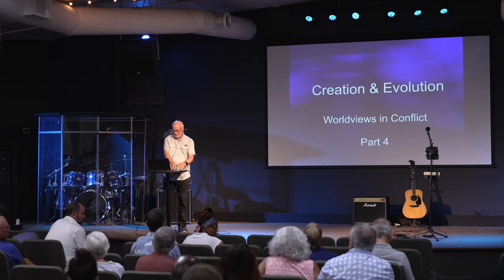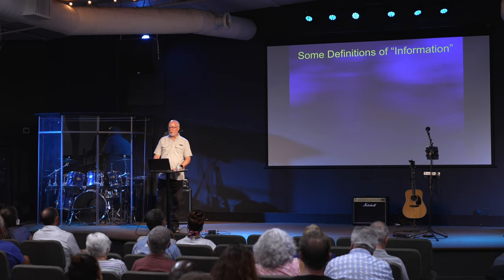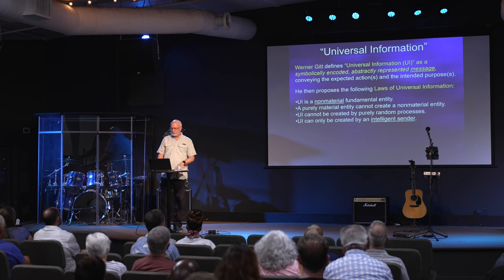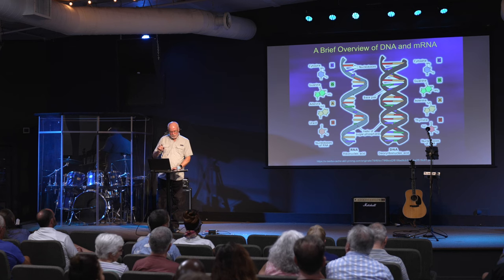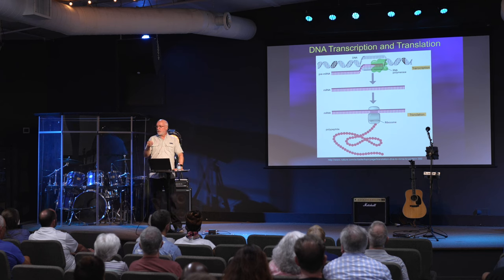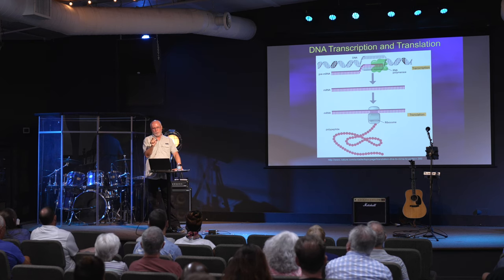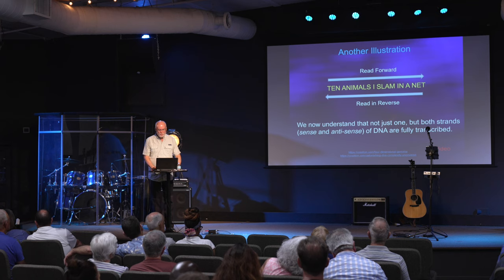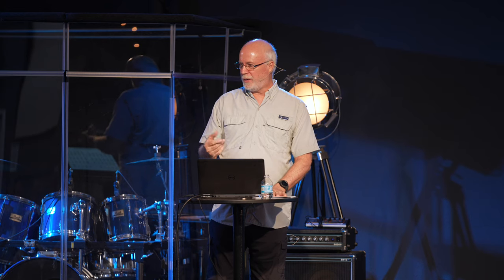Creation & Evolution | Worldviews in Conflict | Michael Hale Session 4 | DNA